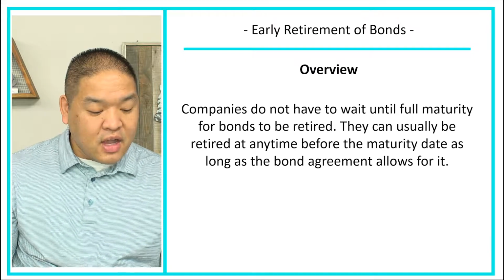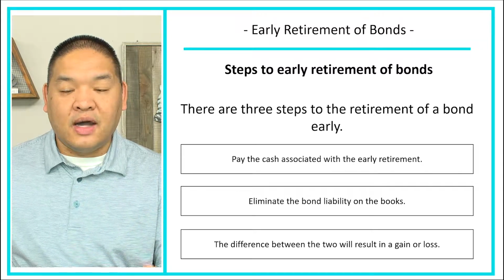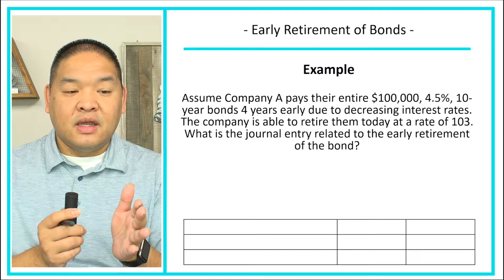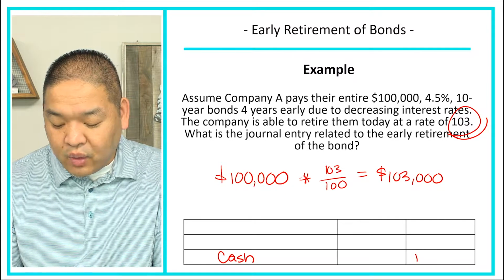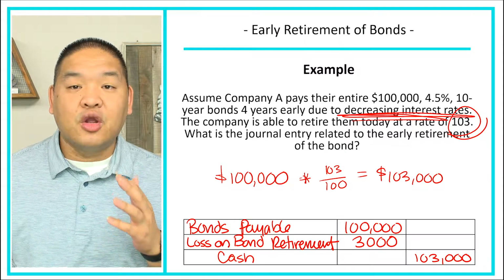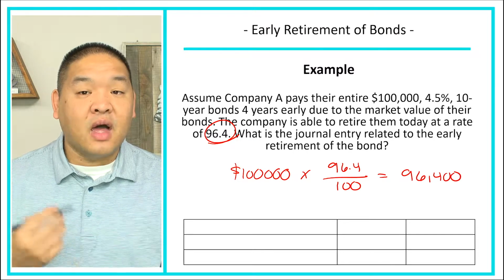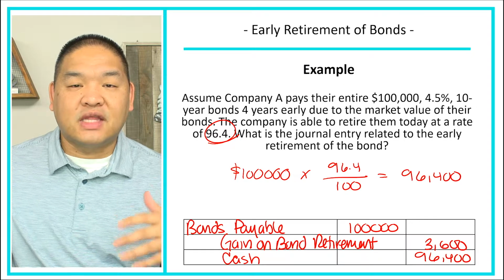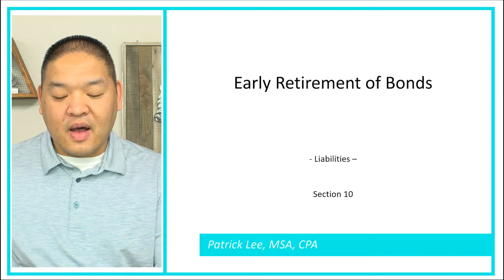Financial Accounting - Lesson 10.12 - Early Retirement of Bond